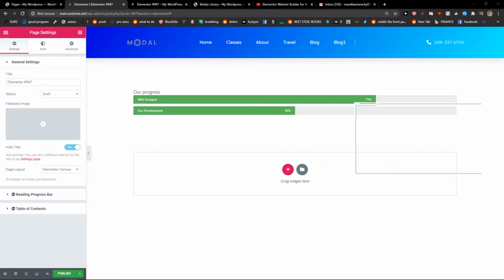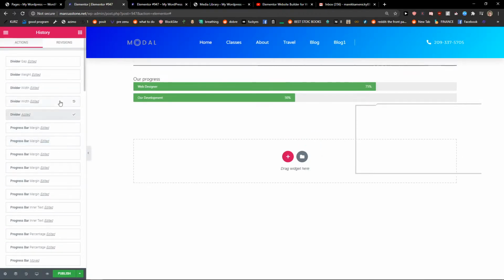Where To See Changes In Elementor